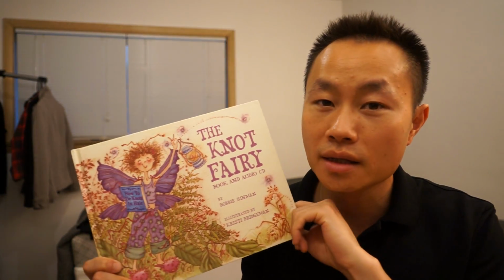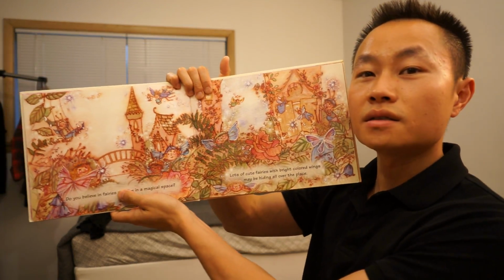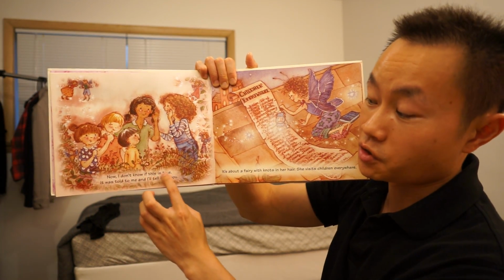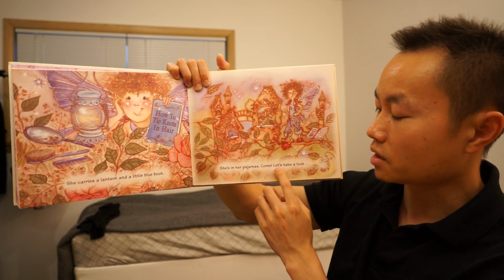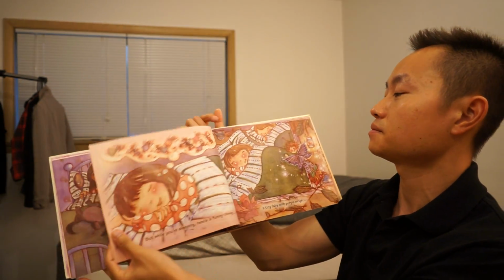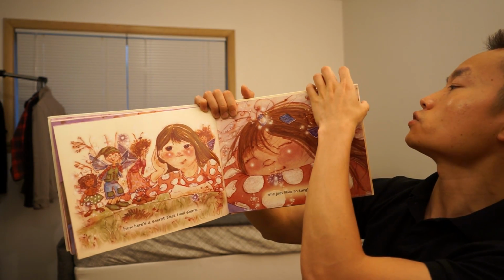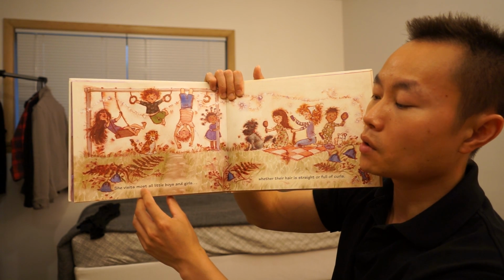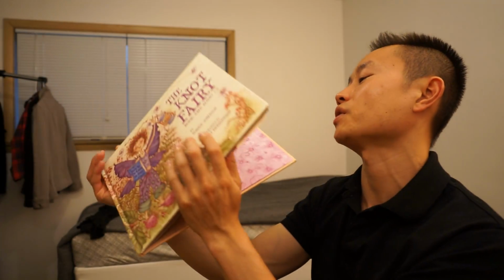Book Reading: The Knot Fairy